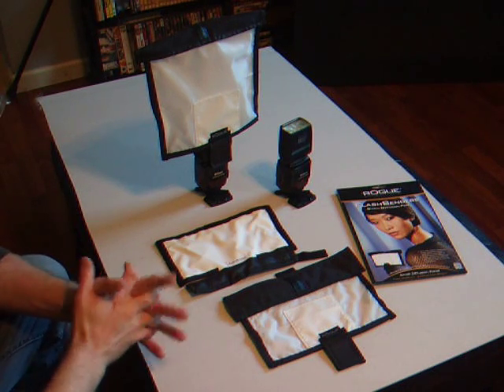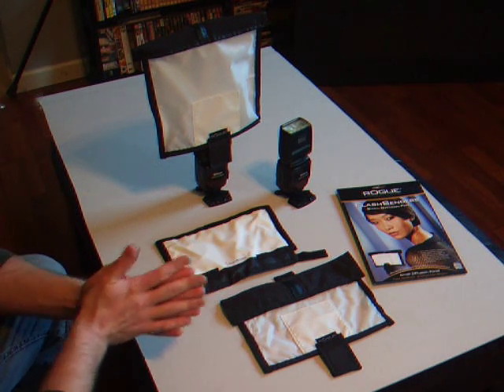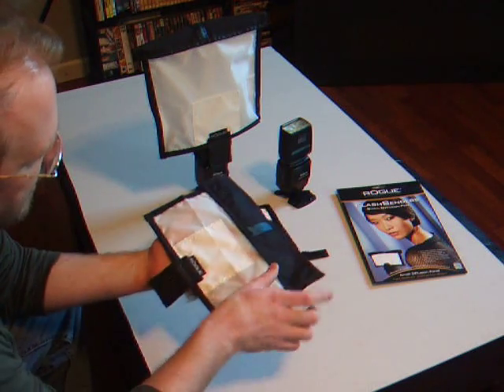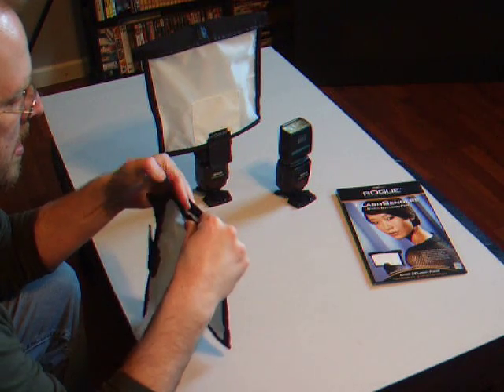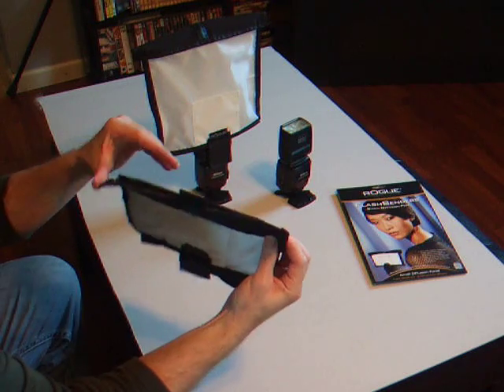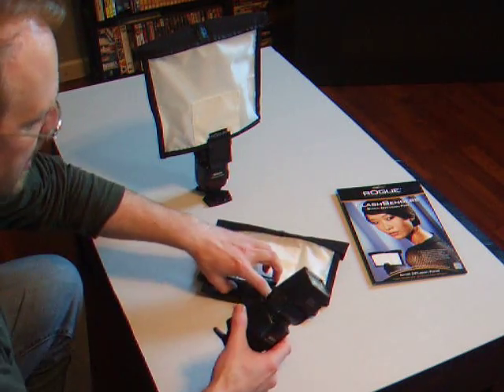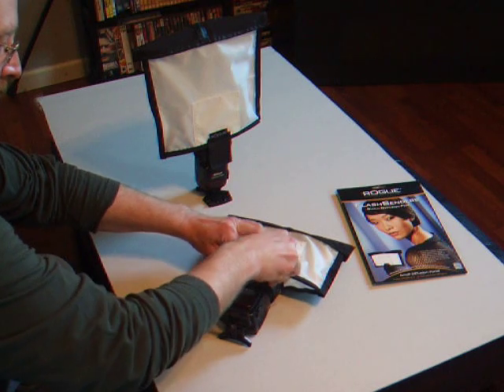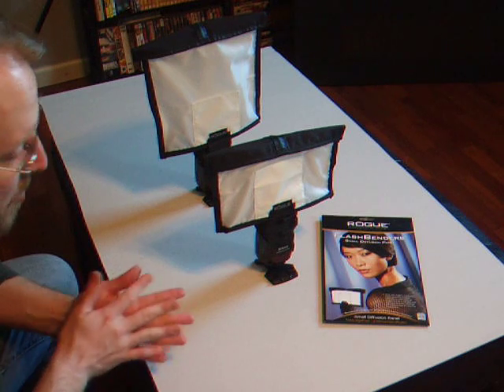Rogue Flash Bender Diffusion Screens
This is a quick, un-boxing and setup of the Rogue Flash Bender Diffusion screens